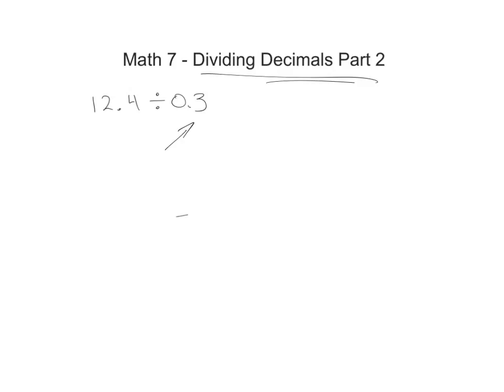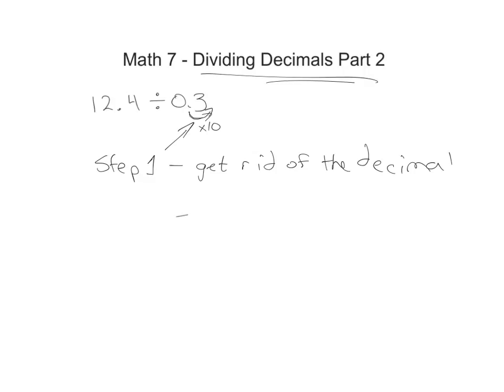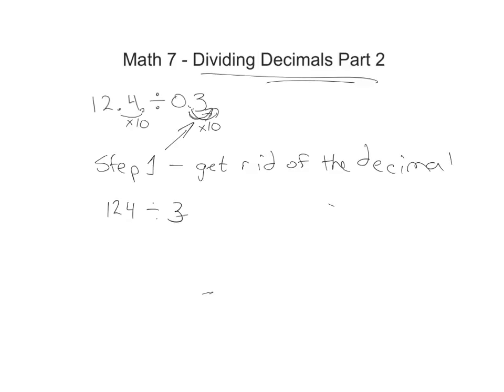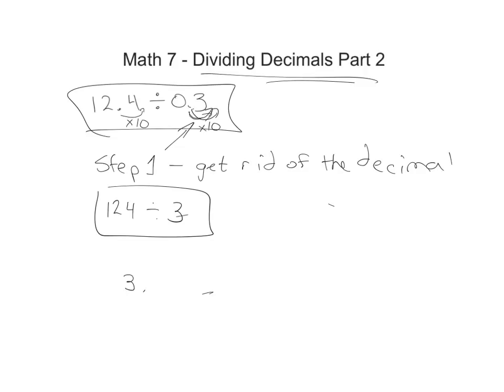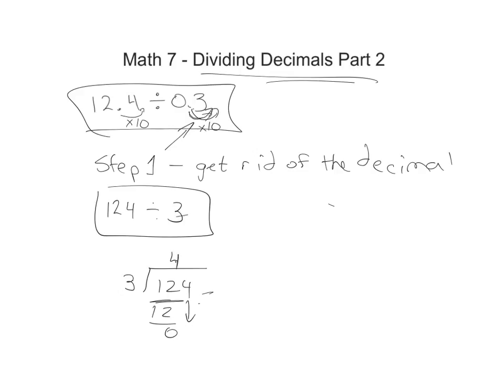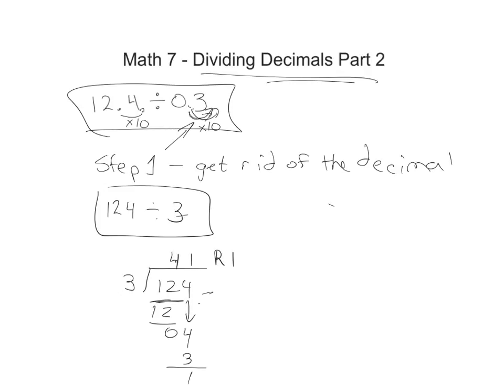Math 7 Dividing Decimals Part II